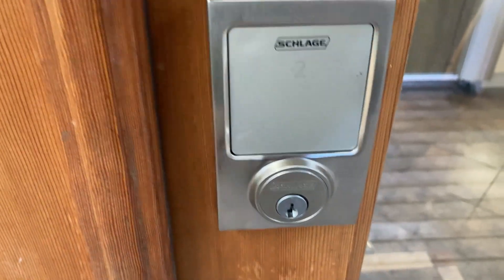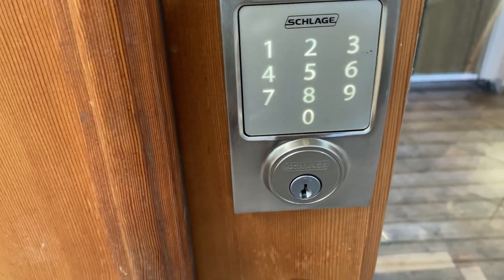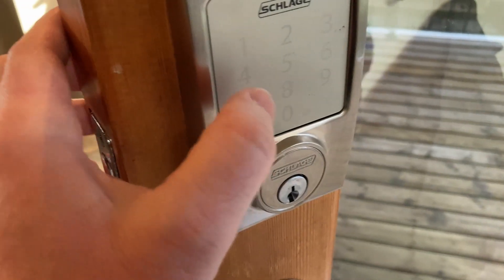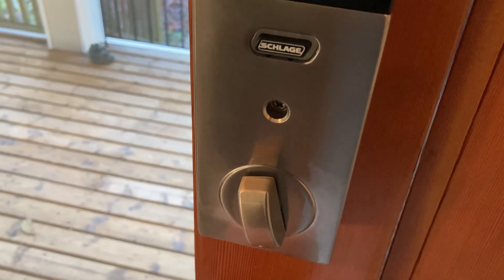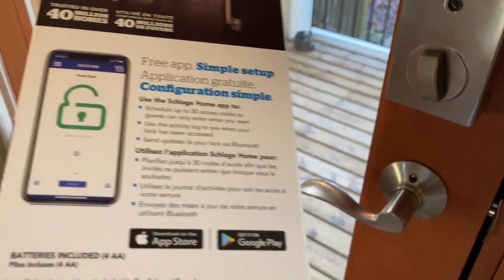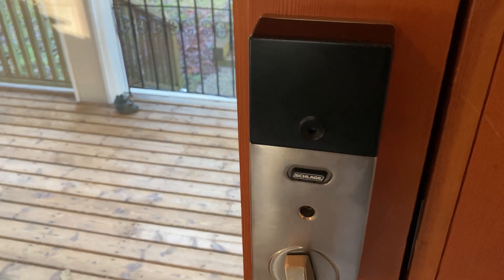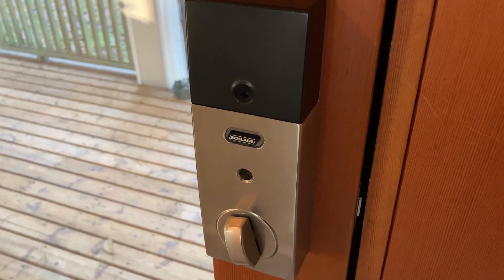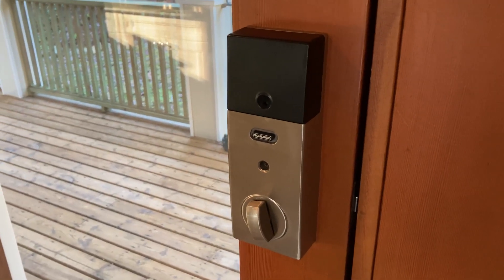SCHLAGE Sense Smart Deadbolt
In this video I will show you a very nice deadbolt. This is the SCHLAGE Sense Smart Deadbolt. I hope this helps.